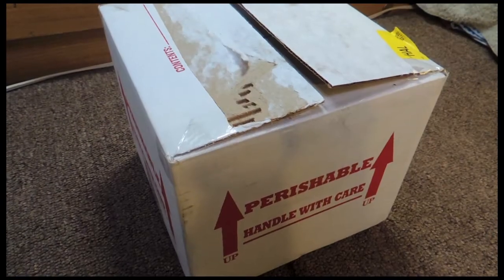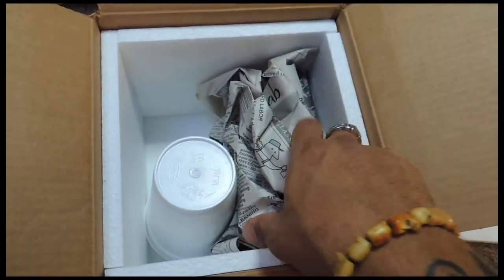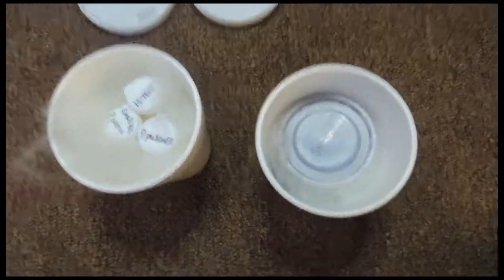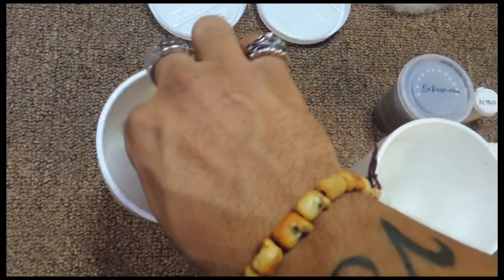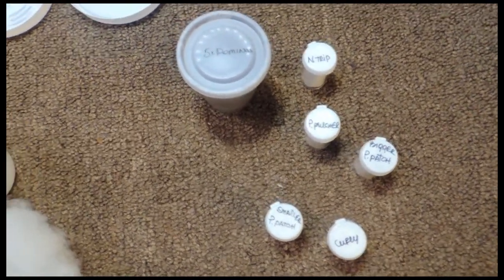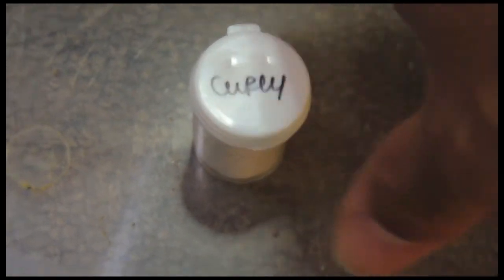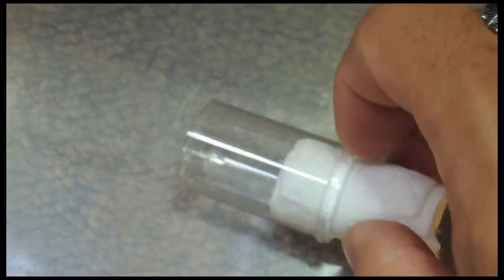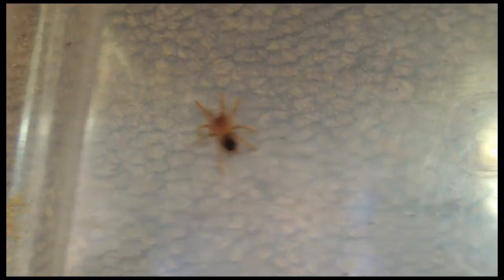Net-Bug.Net Tarantula Shipping Review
100% POSITIVE!!!
Got 5 new T's today, and decided to do a review vid.
Check out Net-Bug.Net they've got great T's available at all times!